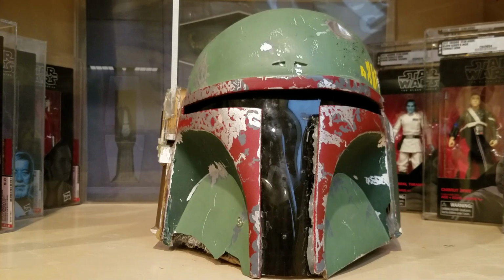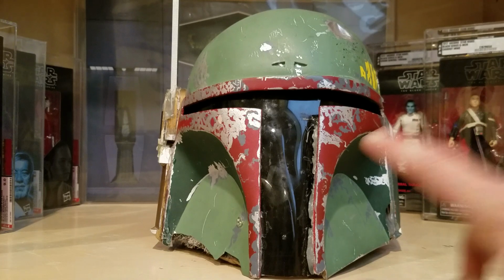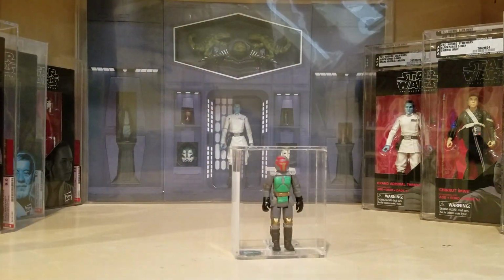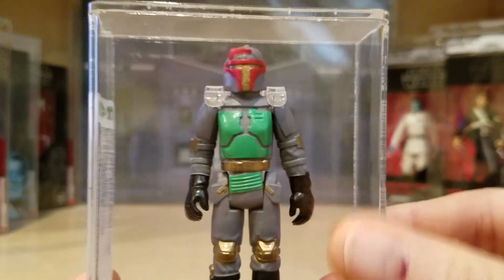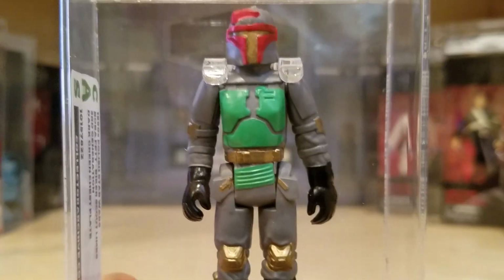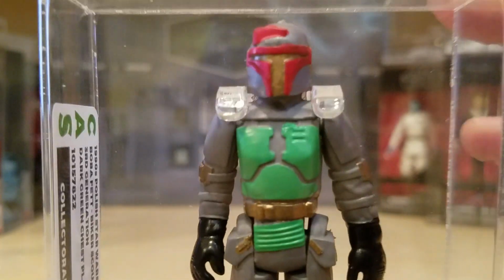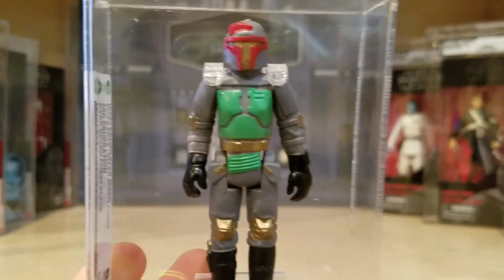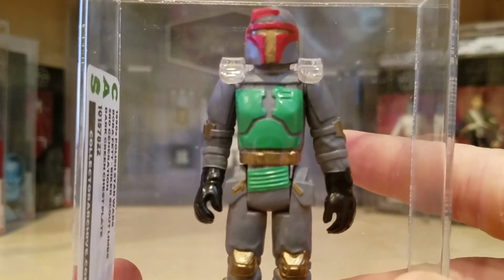"Un-Helmeting" Video: Very Rare Graded Star Wars 1990s Holy Grail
This is an unboxing video for a very rare near-mint Polish bootleg Star Wars figure.  This is a personal "Holy Grail" figure for me and these are very difficult to find in near-mint condition.